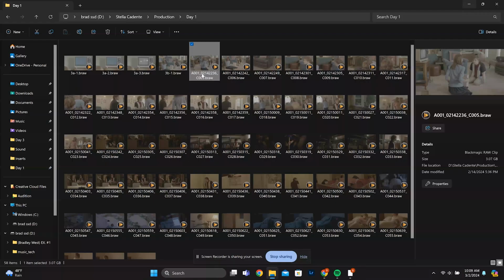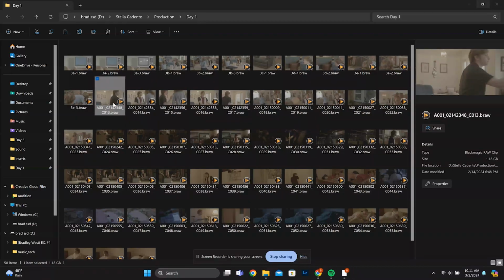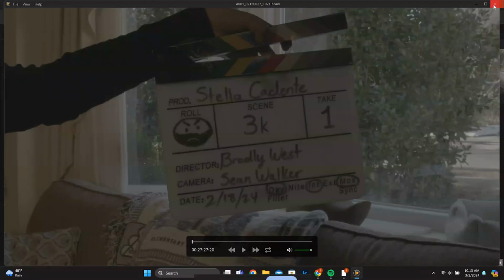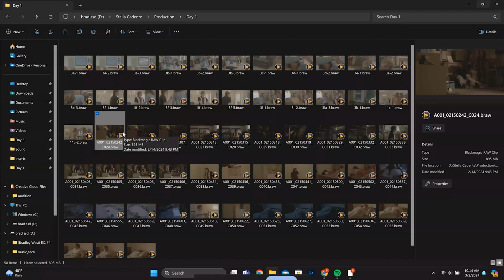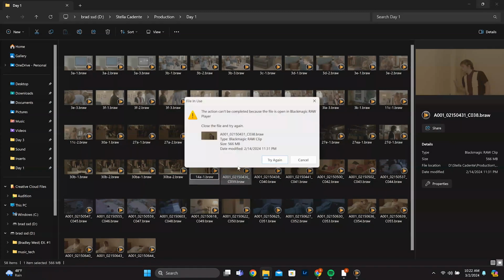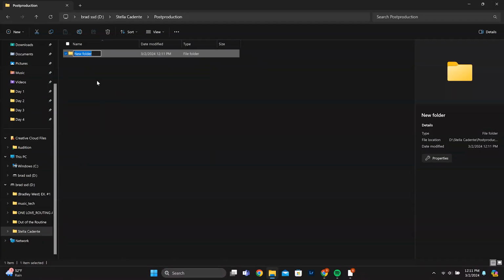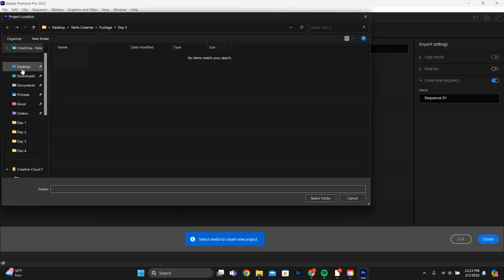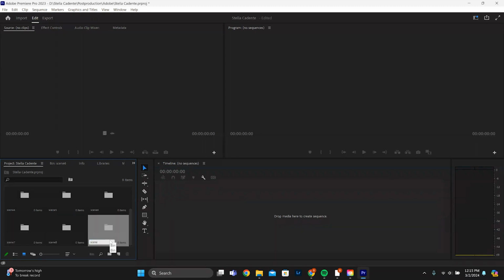Stella Organization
The Organization of my upcoming short film Stella Cadente!